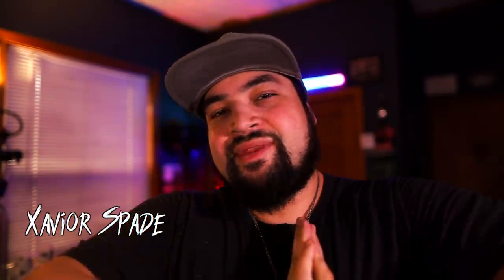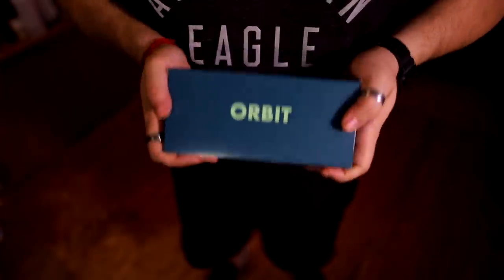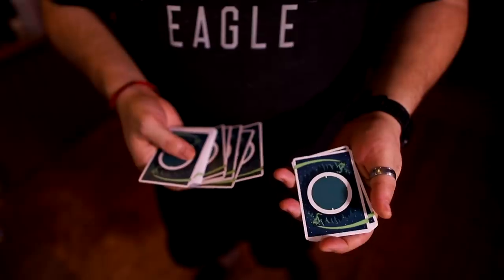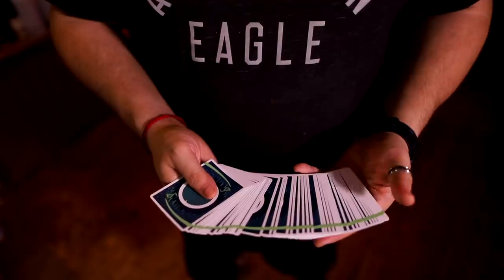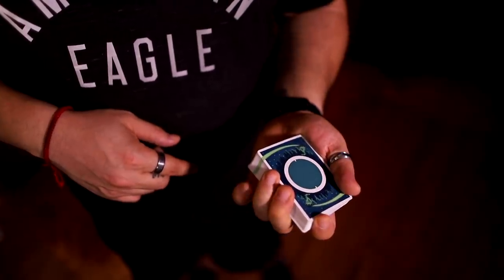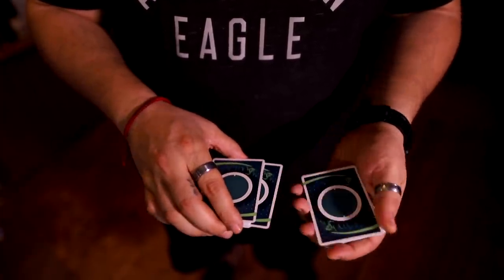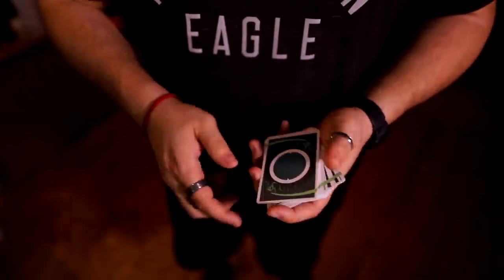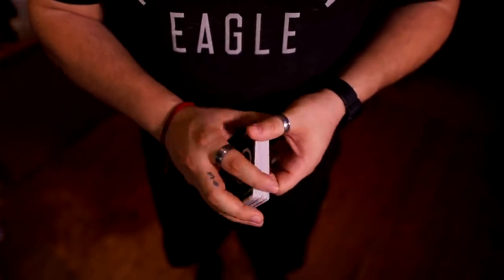2 EASY CARD CONTROLS & CARD TO POCKET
Trying to get to 100k here's where I'm at:
64% . 64.4K/100K

Amazon wishlist:

3.206K Views - Feb 3, 2024

Stuff from me:
Xavior's Rise:

Want to know what I use and what I like?